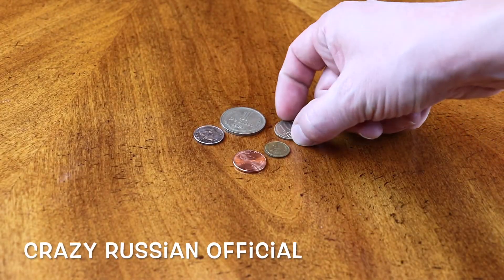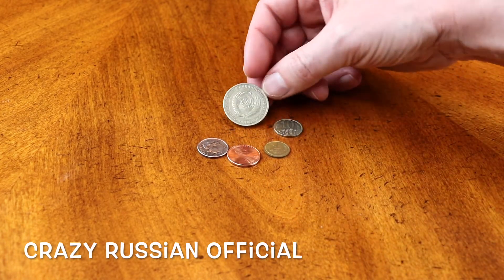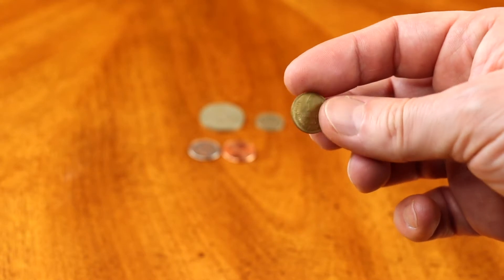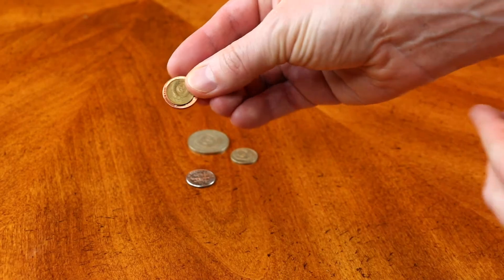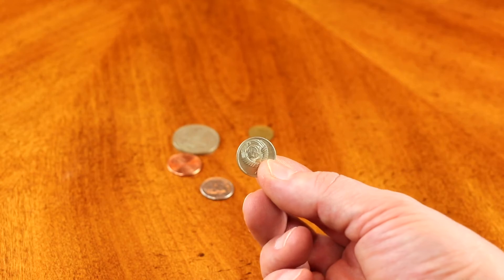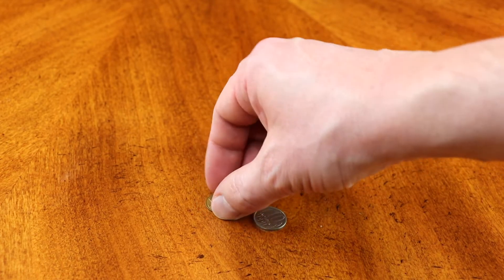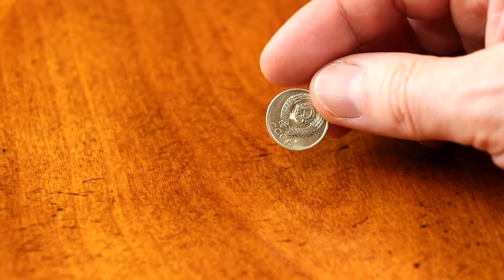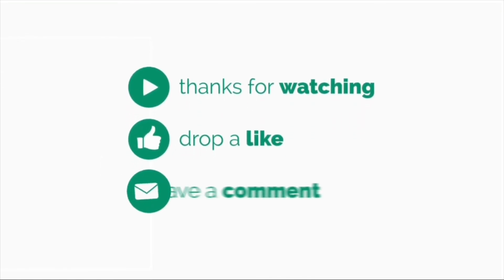How Many Drops of Water Can a Russian Coin Hold?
How many drops of water can you fit on a penny, what about a coin from the Soviet Union (the size of a dime). A cool demonstration of the surface tension of water. DIY easy science experiment for kids. How much water can a coin hold.

By Crazy Russian Official